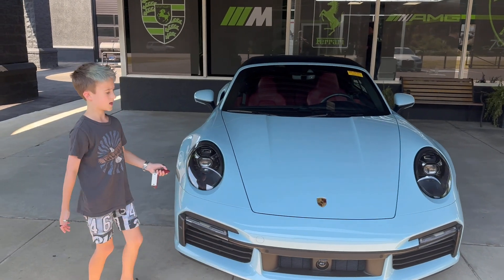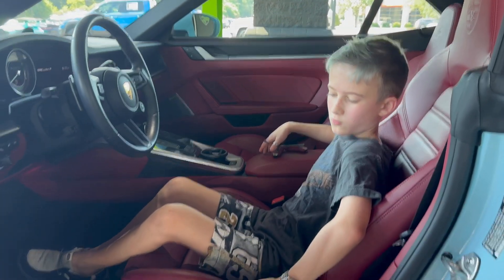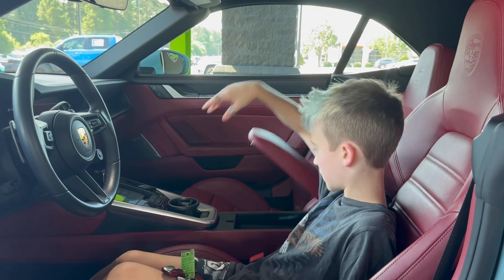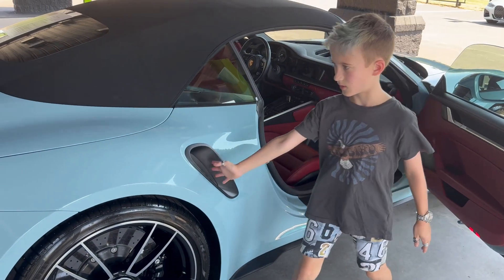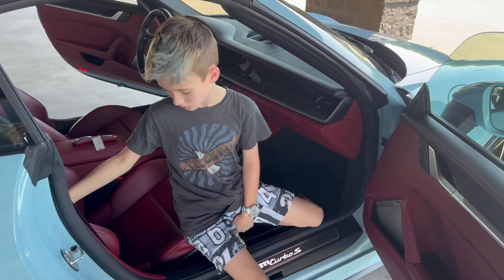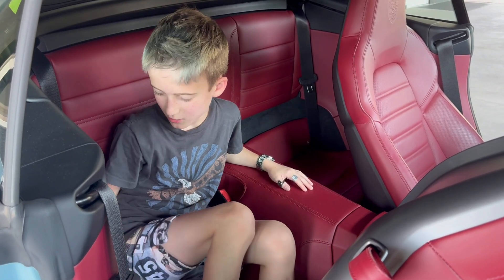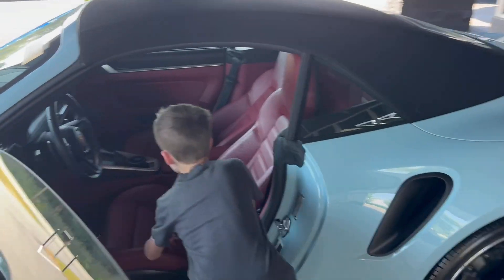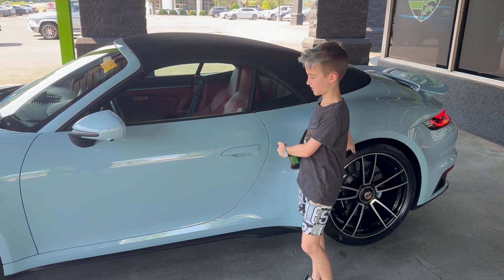$200,000 Porsche 911 turbo S review